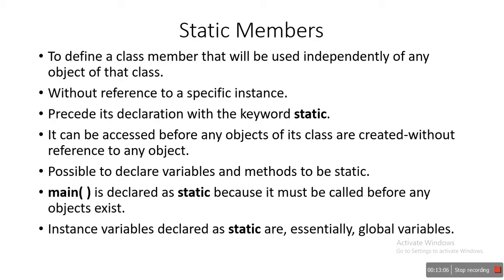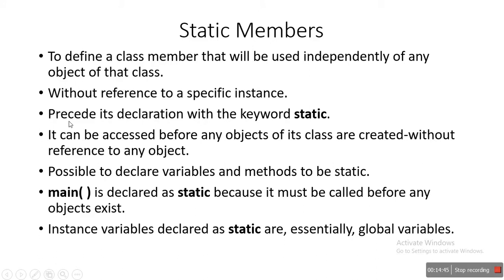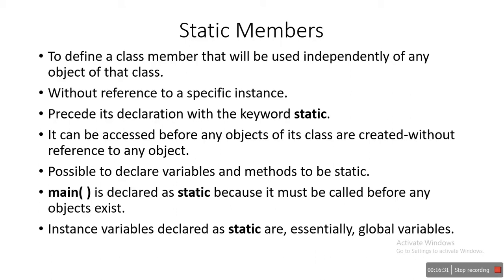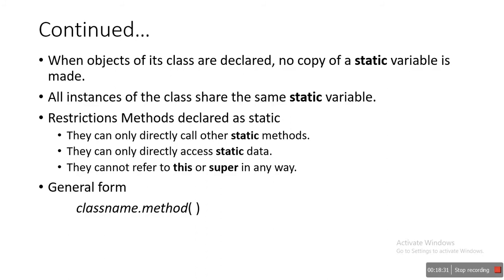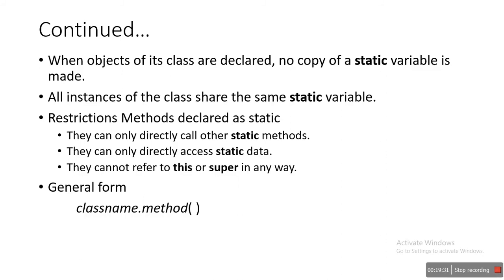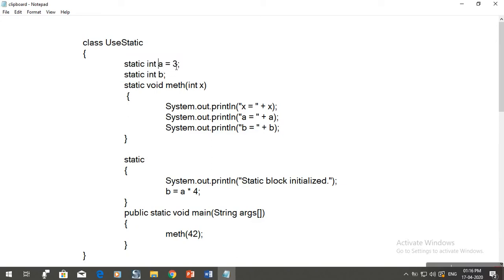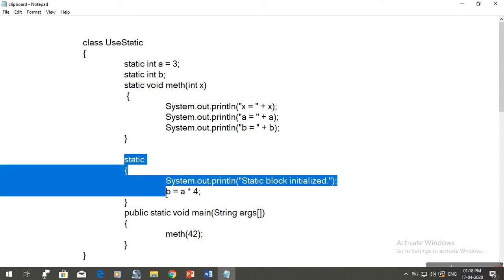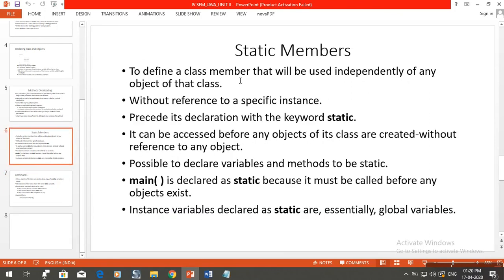Static Members in Java